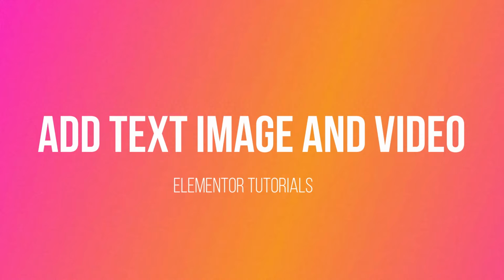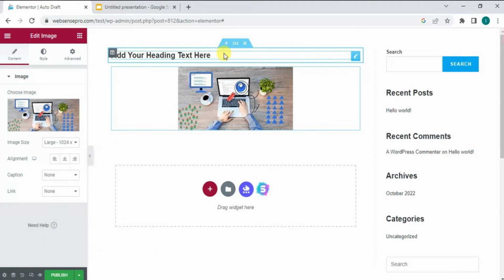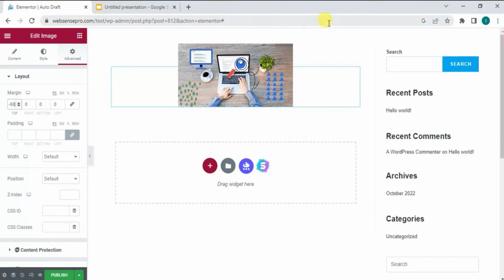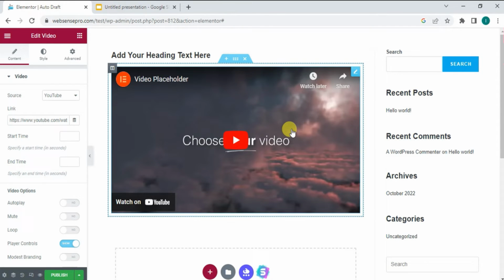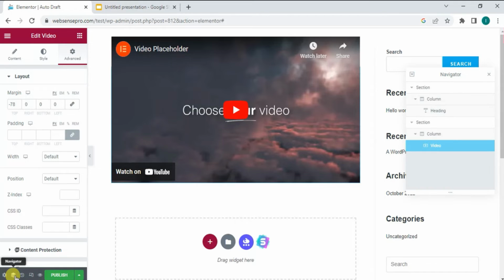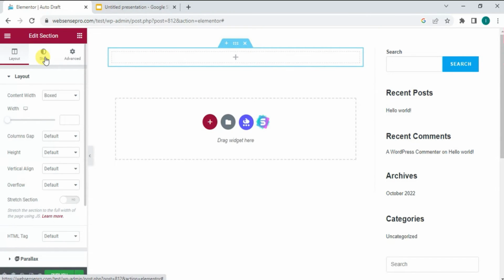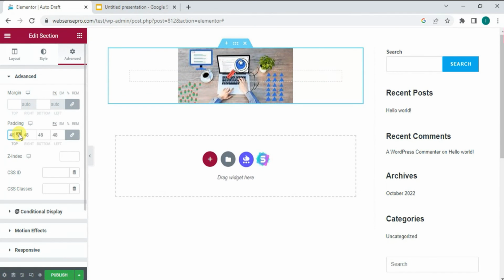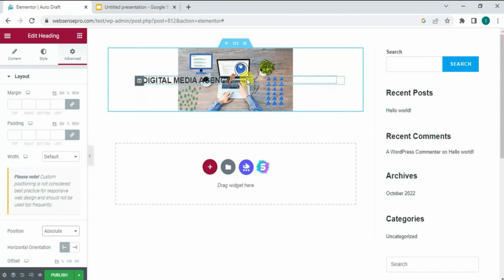How To Add Text Over Image and Video [Elementor Basics]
In this video, we will show you how to add text over an image or video in Elementor. We will also show you how to control the position and style of your text. Adding text over an image is a great way to add emphasis or information to your videos and images. In this video, we'll show you how to do this in Elementor, using the Text Over Image widget.

00:00 Intro
00:30 Adding text over the image
02:30 Adding text over video
03:30 Adding text over image - the second method